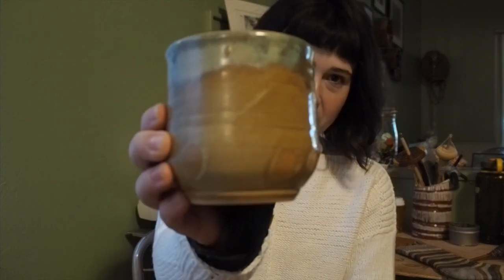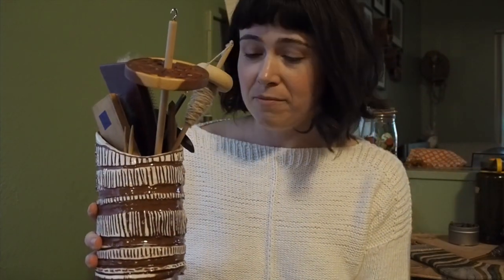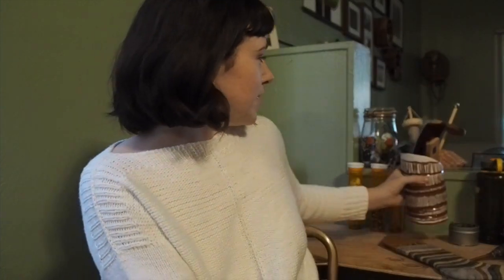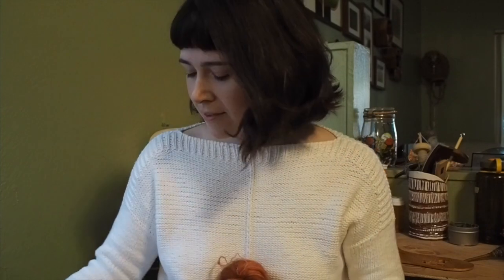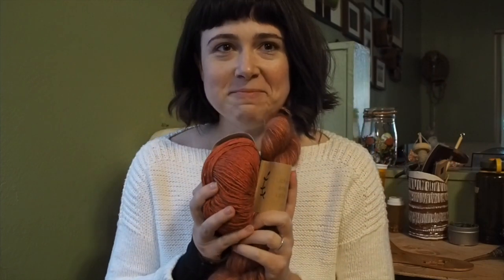The Weekender + recap on Abby Franquemont.class Ep. 22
Good Witch Knits is a vlogcast about knitting, spinning, sewing, natural dying, and making all the things in Sacramento, CA.

Finished Objects:

The Weekender, designed by Andrea Mowery (drea renea knits) yarn Cumulus by Juniper Moon
Vanilla Socks, yarn self-striping by Valkyrie Fibers and Storyteller Yarns

Works in Progress:

Mariposa Jacket by Helga Isager yarn: Zooey Juniper Moon and Lichen and Lace